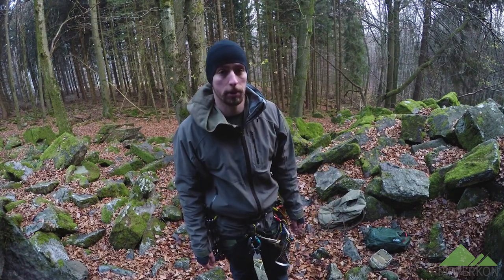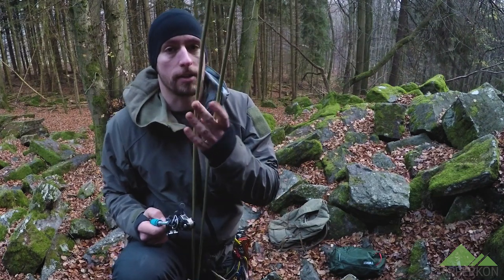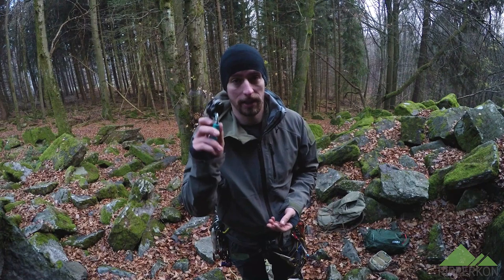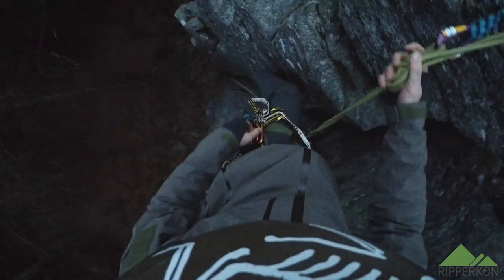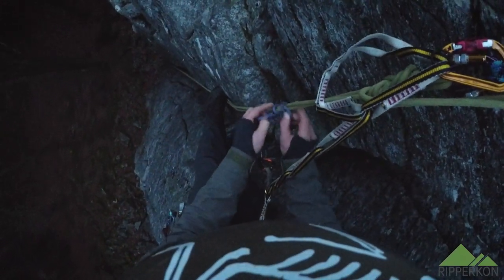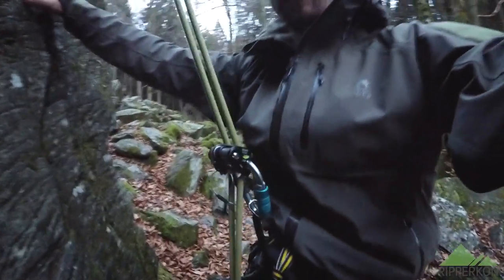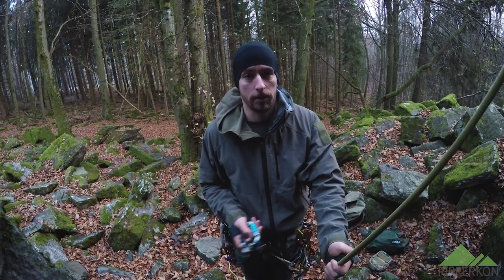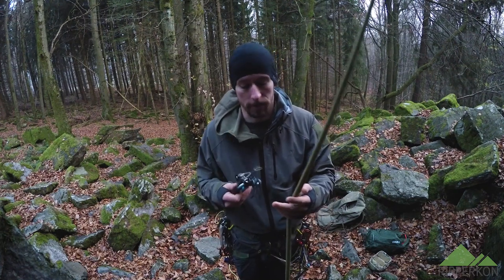Solo Toprope Climbing - Updated Setup - Rope Man 2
Climbing is dangerous and lead to serious injury or death.

I am doing rope solo climbing for some years now. I tried a lot of different equipment for lead and top rop climbing. Lately I updated my Top Rope solo Climbing setup. There have been a lot of comments and questions on my previous videos. So I decided to upload this new one. Now the setup is much simpler.

I am using two Wild Country Ropeman 2 and two 7,9mm half ropes. So the system is simple but still redundant.

What you sould be able to do for doing this safely:
- Building a Top Rope Anchor
- Beeing used to climbing
- Knowing how to rappel and ascend on a rope

Advertisement:
Rope Man 2:
Edelrid Steel Carabiner
Edelrid Apus Rope: